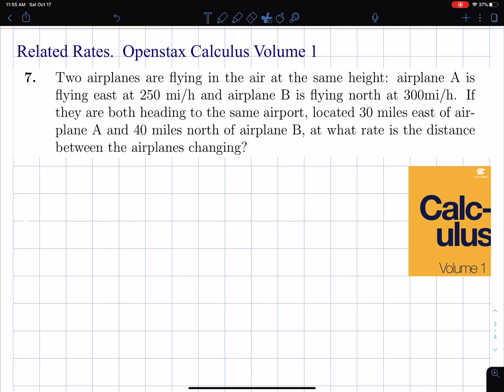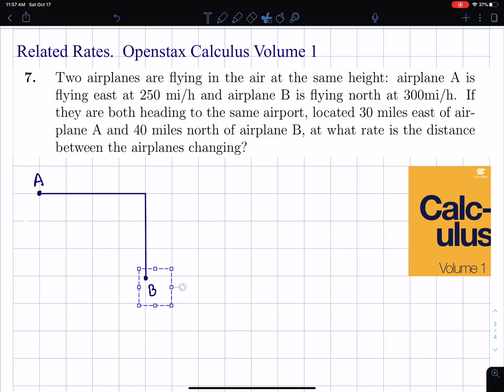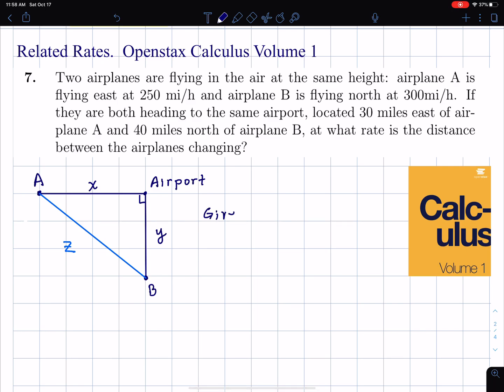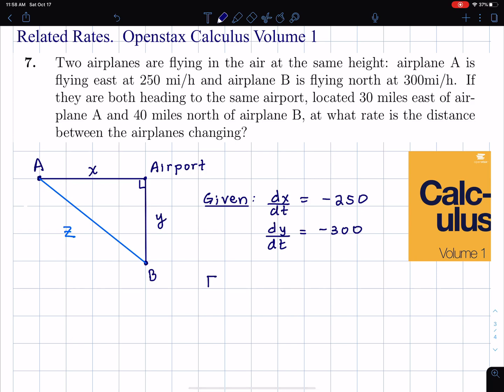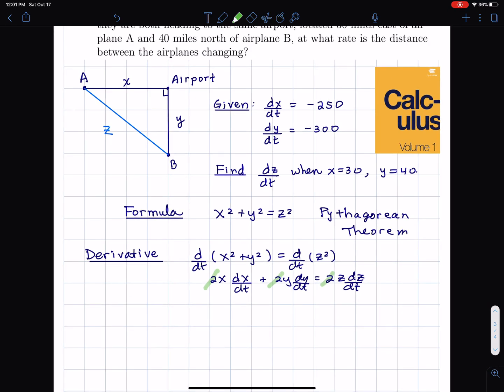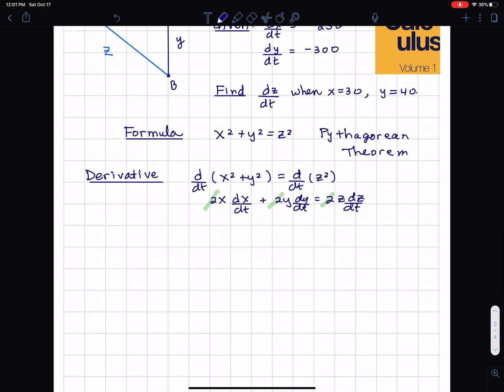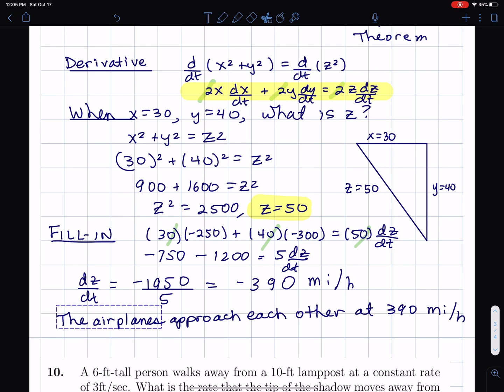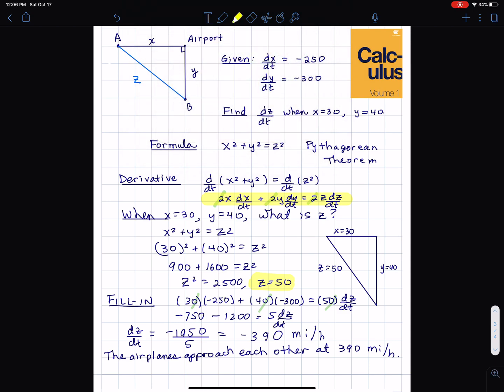Related Rates. Two Airplanes Fly Towards an AirPort.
Related Rates.  Two Airplanes Fly Towards an AirPort. Openstax Calculus Volume 1, section 4, problem 7.